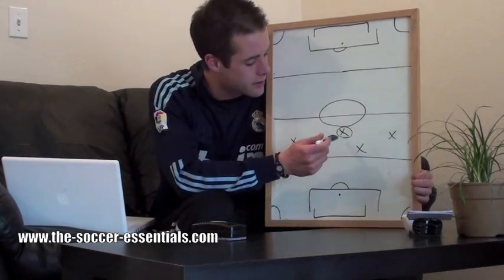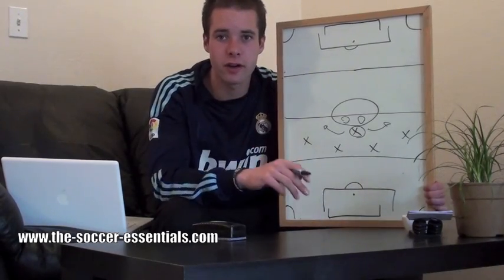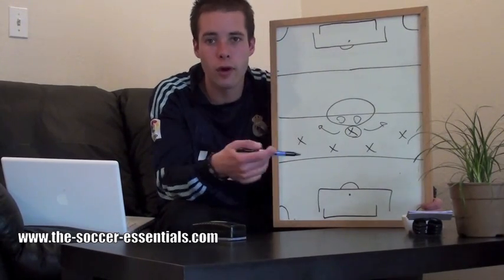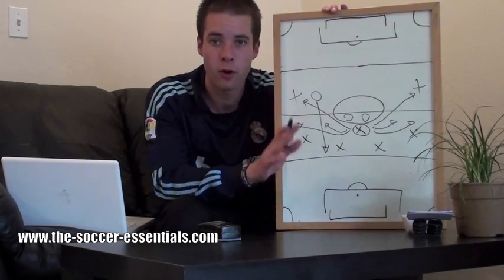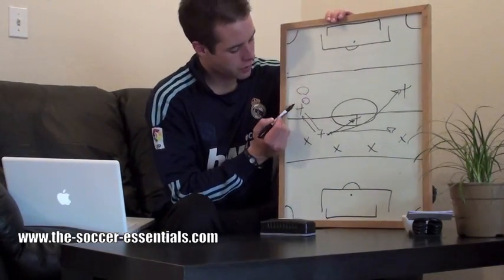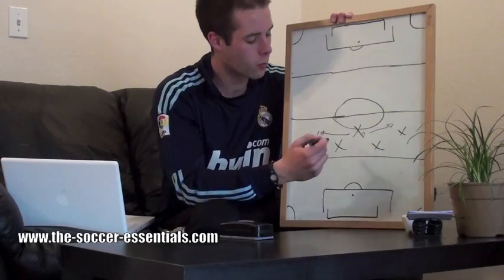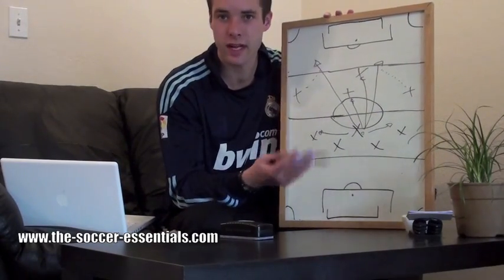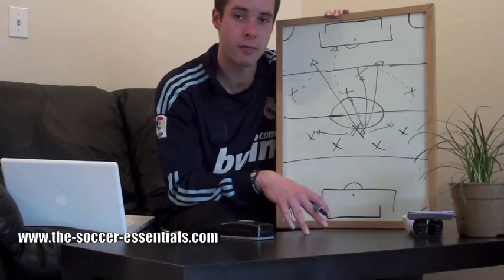How To Play Defensive Midfielder In Football Tutorial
Learn how to play defensive midfielder in football tutorial with these simple football tips and drills you can do anywhere, anytime. I am Dylan Tooby of The Soccer Essentials and I am here to help you become the best player you can possible be. Join me and 1000s of other players on my channel. Let's Go

Music Created By The Passion HiFi - No further permission required.